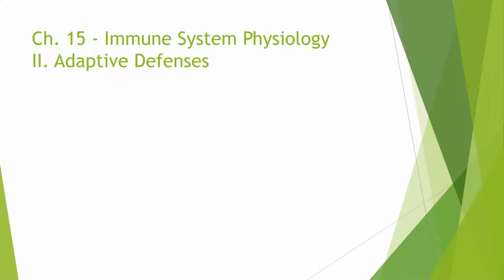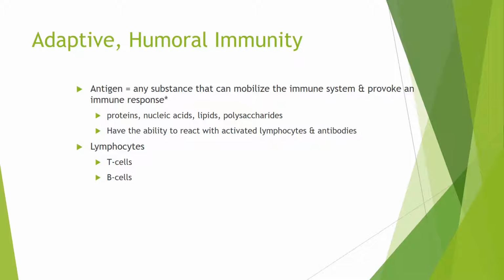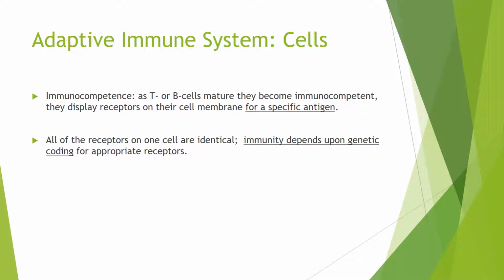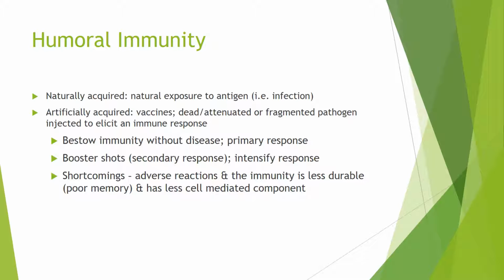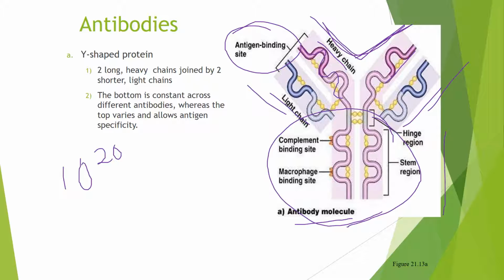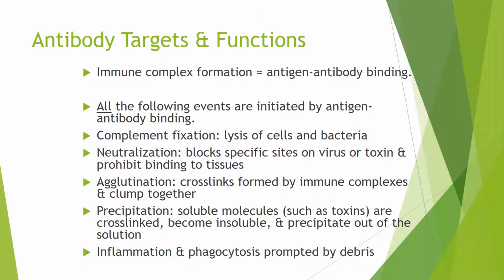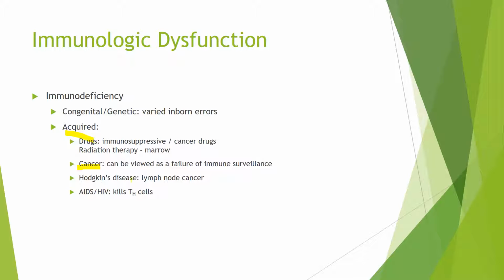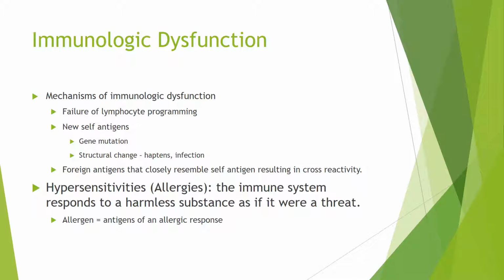Immune phys- adaptive immunity